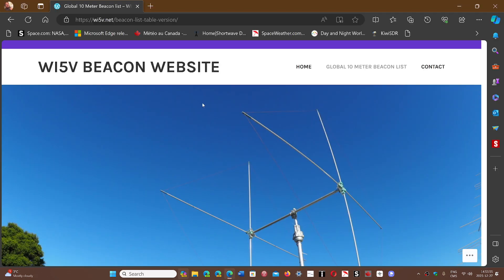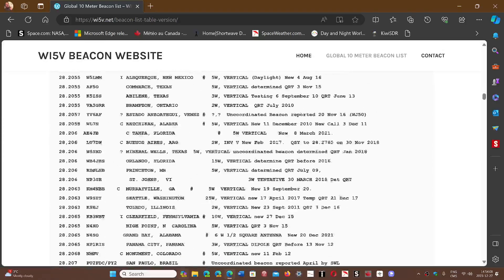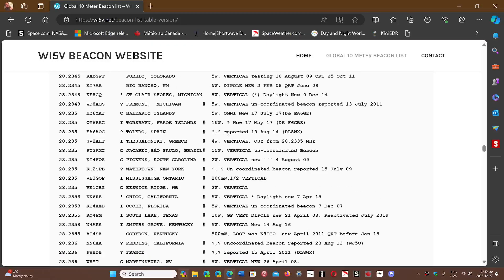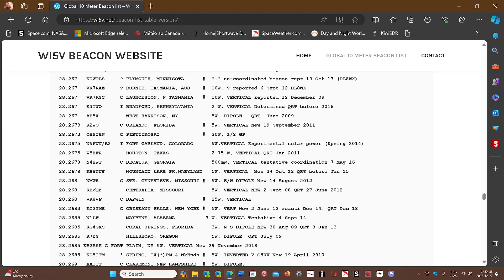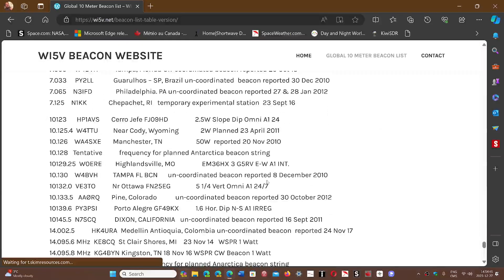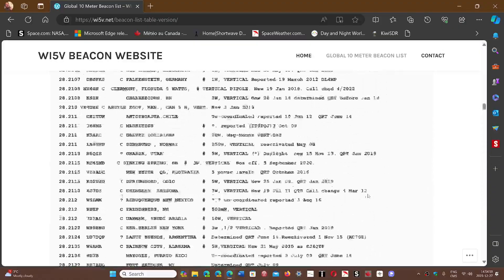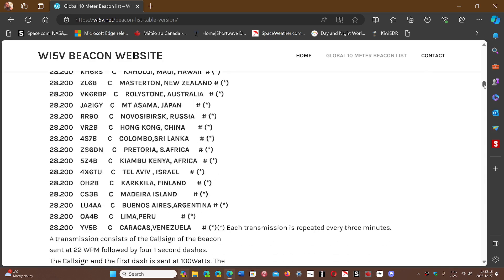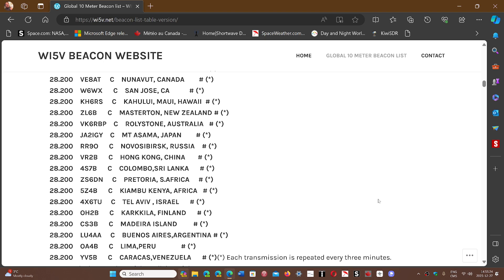10 meters beacon listing website to ID what you hear